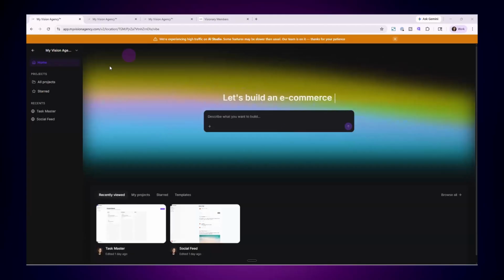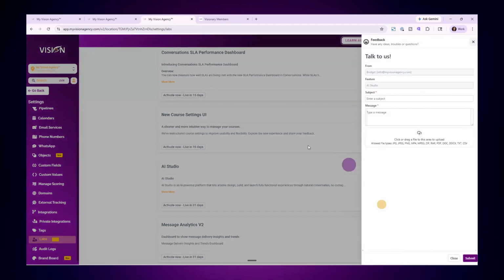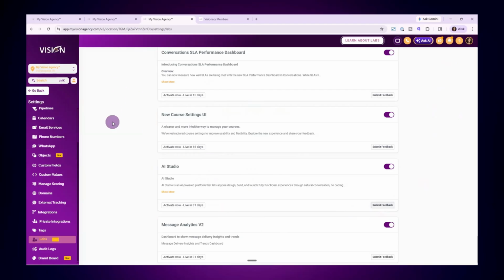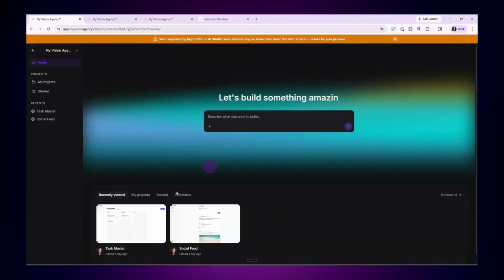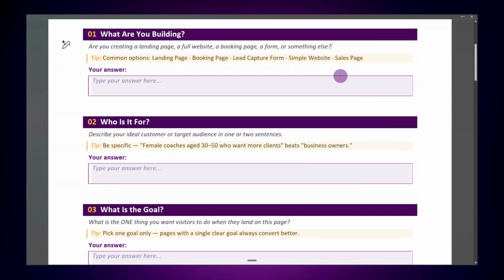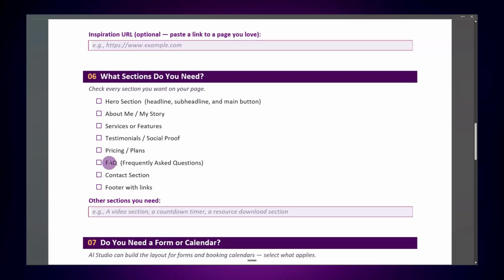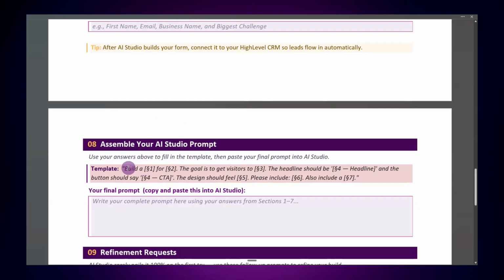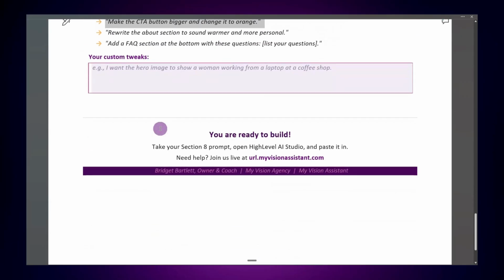HighLevel AI Studio Tutorial: How to Use the Vibe Coder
HighLevel AI Studio tutorial.
Your AI does not know your brand. Get your free Business Brain at MyVisionAssistant.com.
Run your business from your phone. Discover how to Develop Like a Girl at DevelopLikeAGirl.com.

HighLevel just released a brand new tool called AI Studio, and a lot of people call it the Vibe Coder. In this video, I walk you through exactly how it works so you do not waste time or credits guessing your way through it.

First, I show you where to find AI Studio inside HighLevel Labs and how to turn it on for your sub account. It is still in Labs right now, which means it is being tested before it goes live for everyone. I also show you where to send feedback if something looks broken, so the HighLevel team can fix it fast.

Next, I walk through the built in templates. You can build things like a landing page, a dashboard, a social feed, or a task manager with just one click. I tested a few of these live so you can see exactly what they generate before you touch anything yourself.

The most important part of this video is my Vibe Coding Planner. This is a simple document I made to help you write a real PRD, or product requirements document, before you start building. Answering a few questions up front about who your page is for, what you want it to do, and what it should look like will save you time and credits. It also stops you from having to backtrack and fix problems later.

I built this planner from my own testing so you do not have to learn these lessons the hard way like I did.

💬 Drop a comment: Have you tried the new HighLevel AI Studio yet?